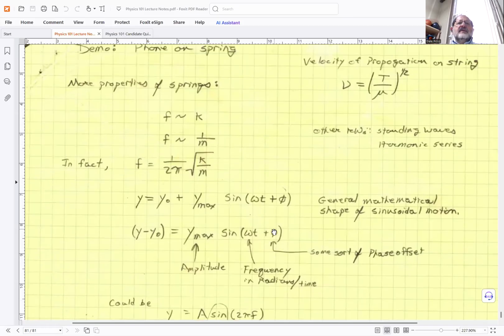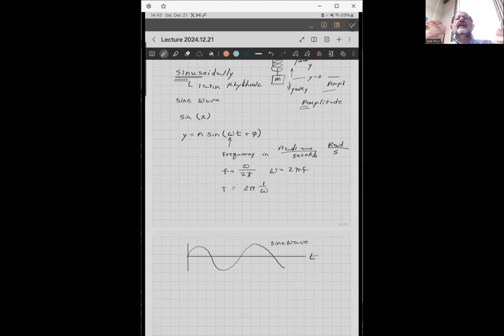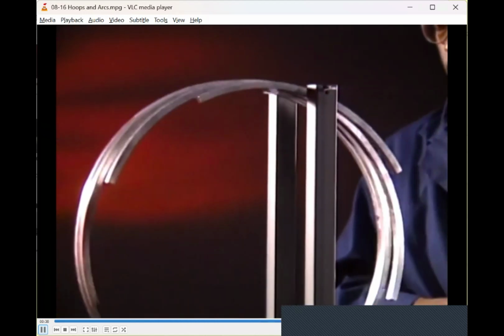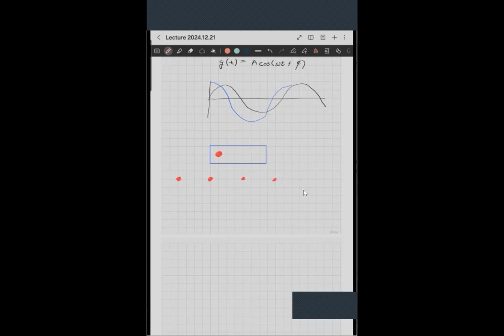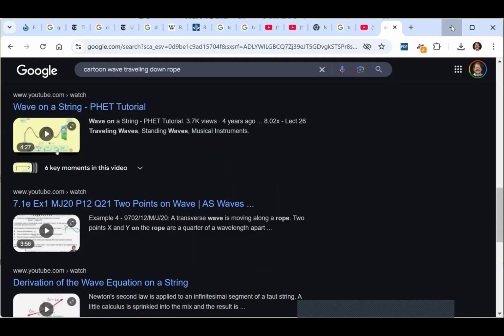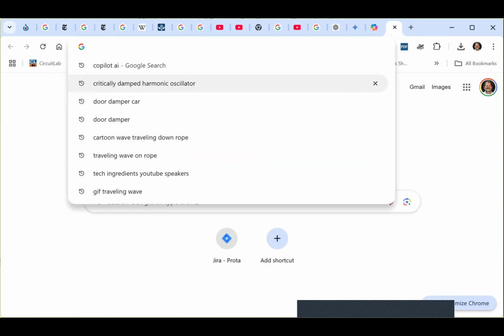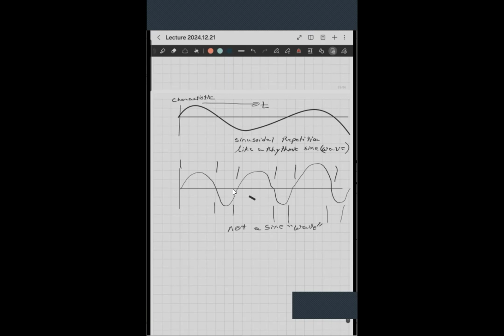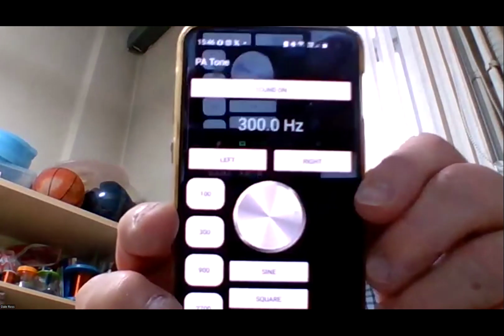Phys 101 Final Lecture Part 2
This is the final lecture for Physics 101, Part 2